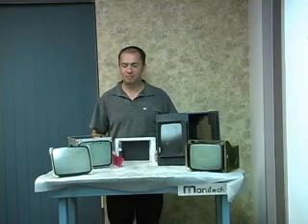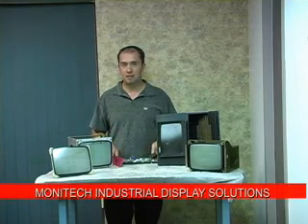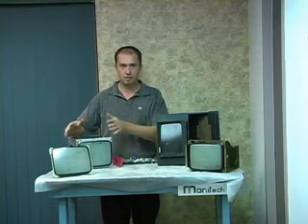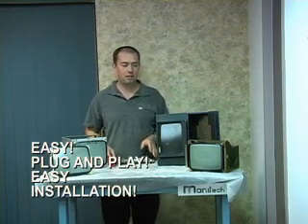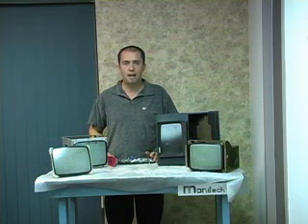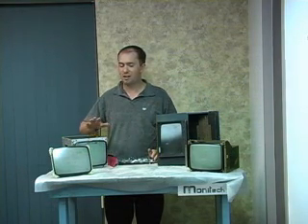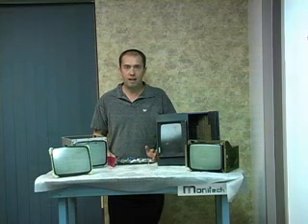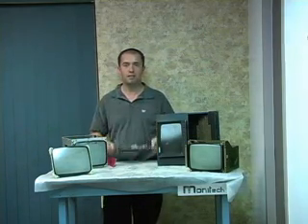MONOCHROME CRT REPLACEMENT FOR ANY CNC MACHINE!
Any questions?